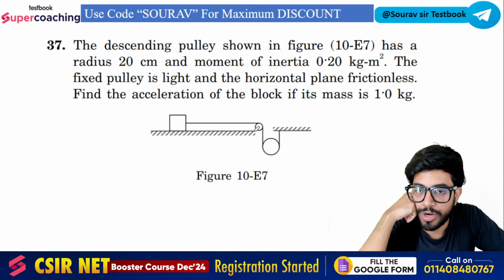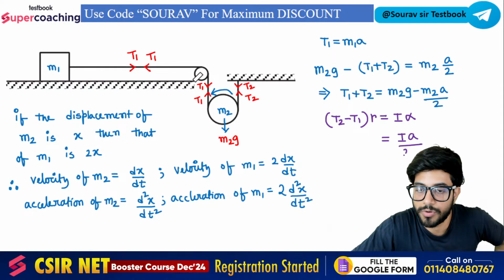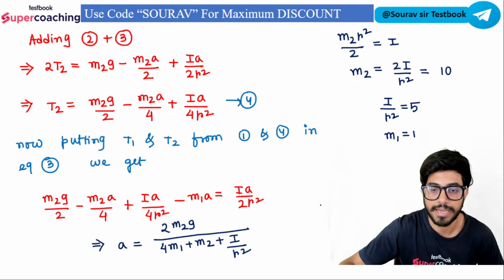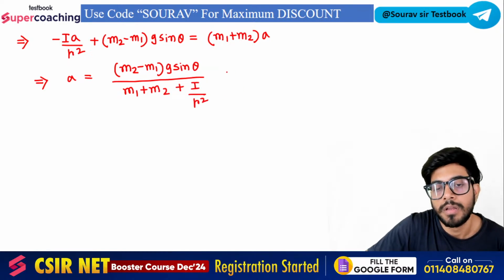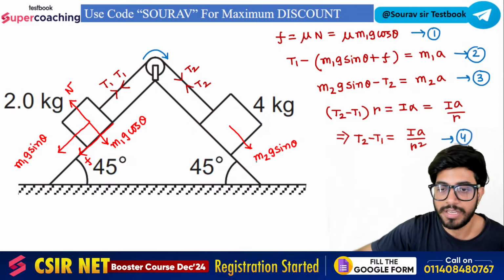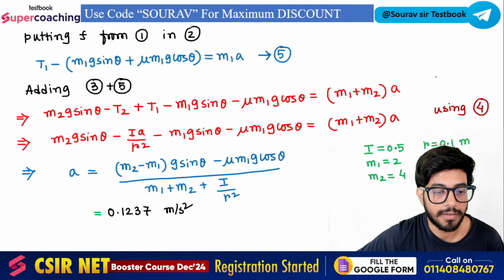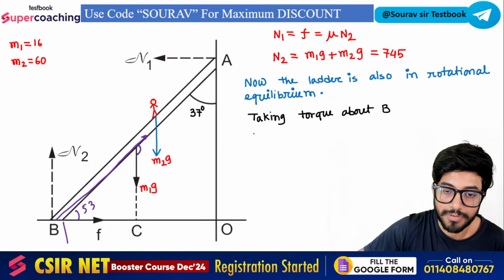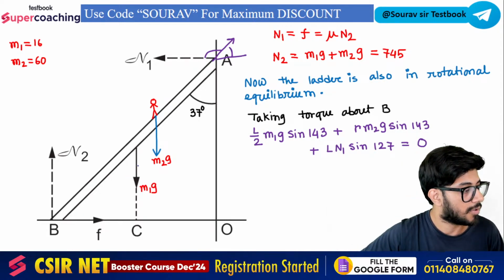CSIR NET DEC 2024 | Physical Science | Concept And Questions | Hyperfine Structure | Sourav Sir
👉Share your Success 🎉🥳Story with us and Get a Chance to 🔥Win Exciting Rewards
✅Fill out the Google Form Now to Join🔥 Booster Batch to Achieve JRF in Dec 2024

Join Sourav Sir in this insightful session on Hyperfine Structure as part of the CSIR NET DEC 2024 preparation for Physical Science. In this lecture, Sourav Sir will break down the core concepts of hyperfine structure, along with solving important questions related to this topic. This session is crucial for mastering the subject and performing well in the CSIR NET Physical Science exam. Be ready to enhance your understanding and tackle complex problems with confidence!

📌 𝐒𝐔𝐏𝐄𝐑𝐂𝐎𝐀𝐂𝐇𝐈𝐍𝐆 CSIR NET MATHS & PHYSICAL SCIENCE MASTER CLASS:-

➡️ Join SuperCoaching for CSIR NET Mathematical & Physical Science by Testbook TG Channel